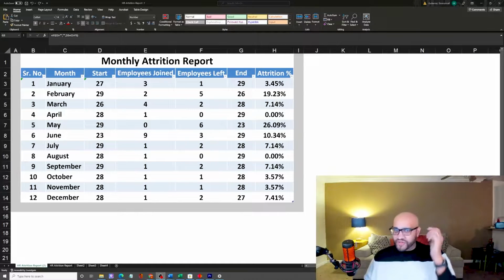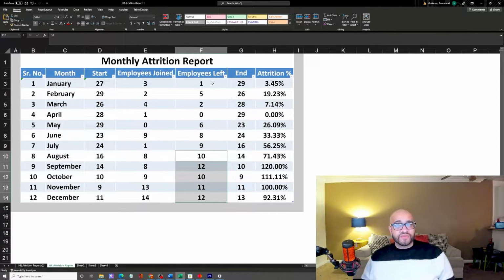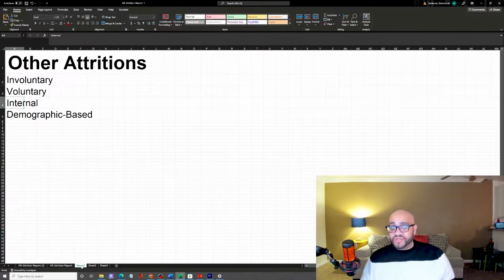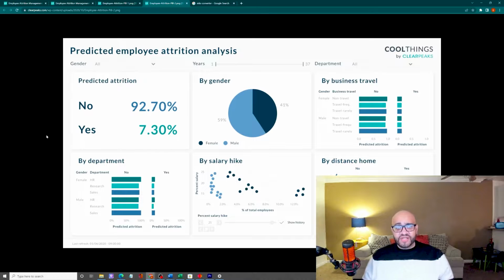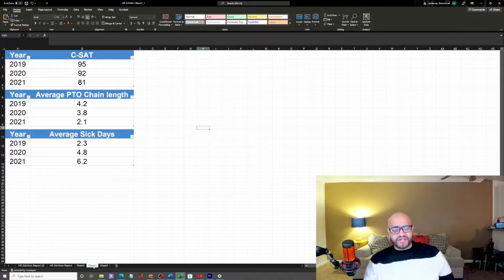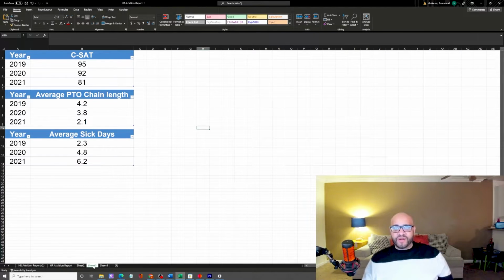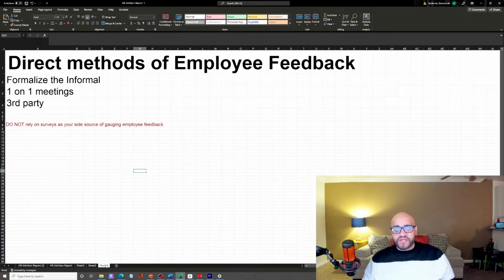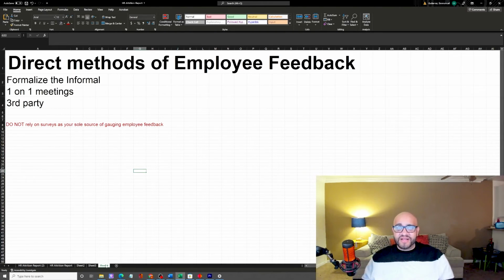DETECTING EMPLOYEE MORALE ISSUES WITH DATA - Advice from a Data Manager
Hello, As a Utility Data Professional with over 12 years of experience, I want to share my advice for those looking to identify employee morale with the use of data. In this video, I detail the metrics and methods needed to identify employee morale issues.